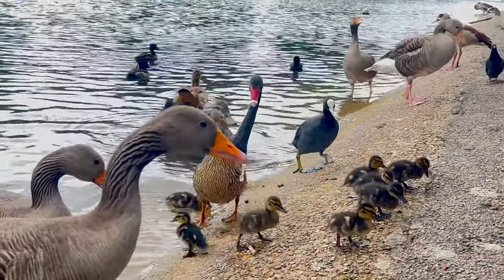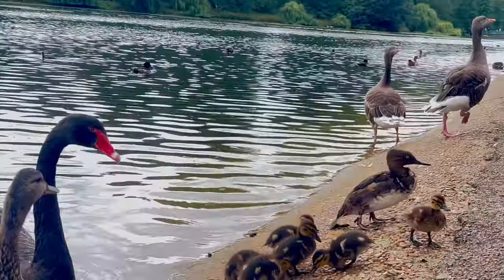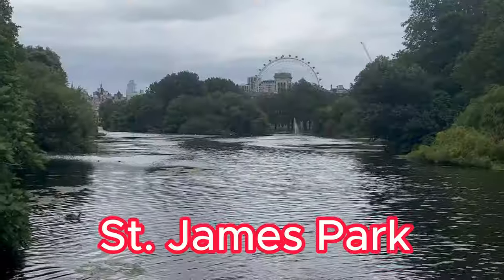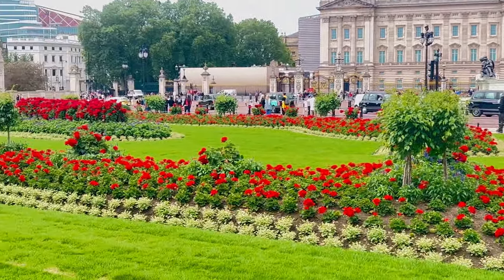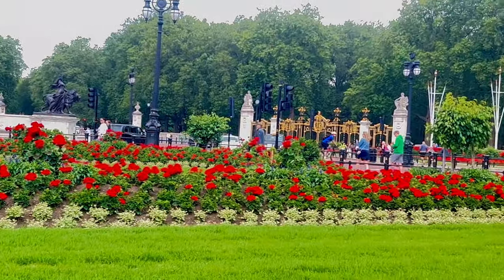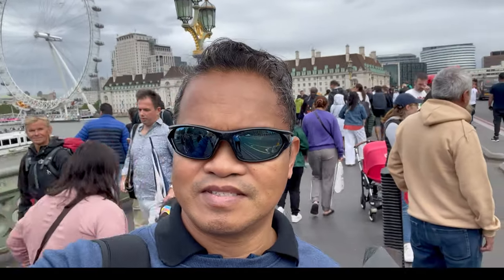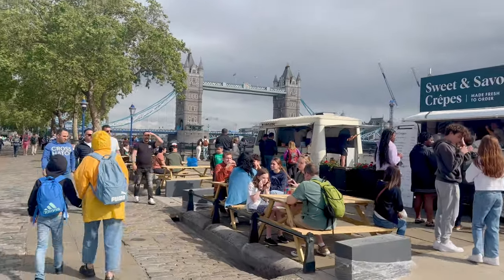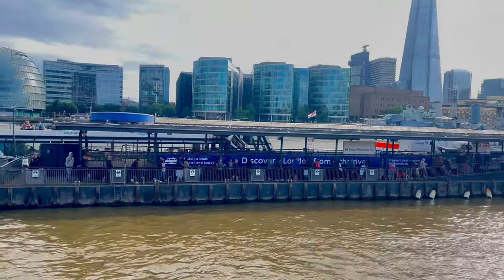London Day Out, lagaw lagaw lang bala!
Featuring Trafalgar Square, Buckingham Palace, St. James Park, Big Ben, Parliament, London Eye, Tower Bridge